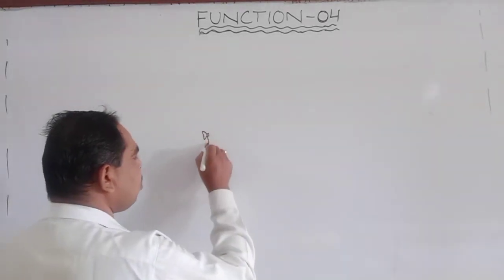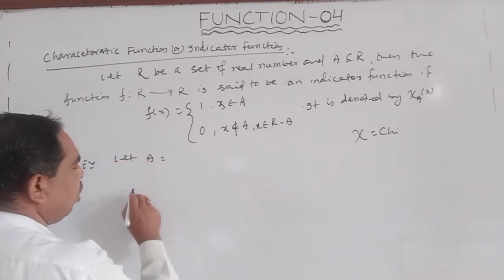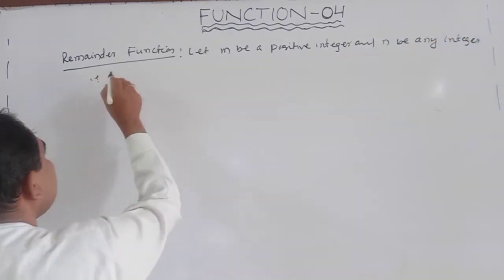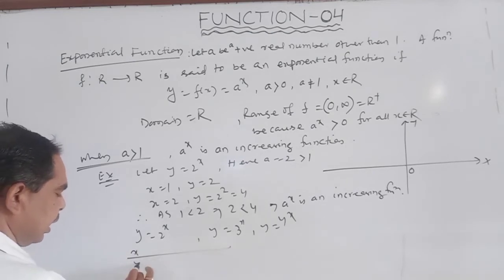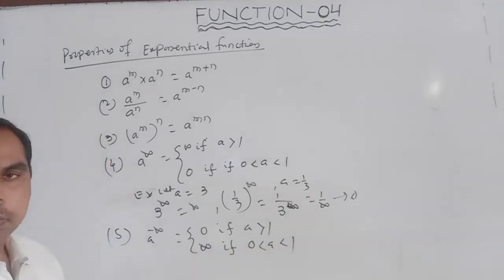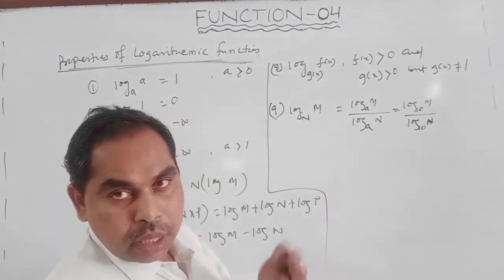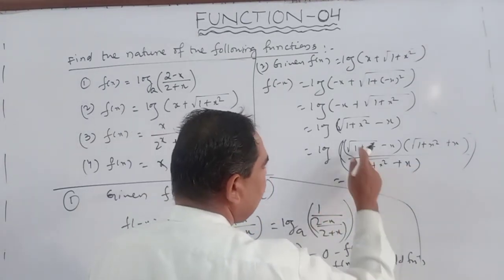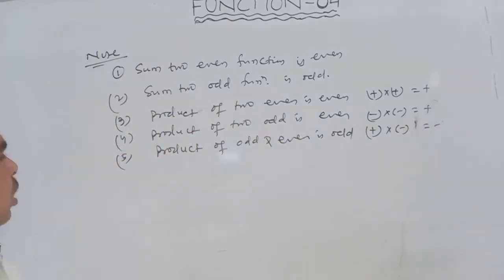FUNCTION OF LECTURE 4 ( CLASS 11 TH ) BY GANESWAR BEJA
Exponential Function , Logarithm function , Indicator function, Odd and Even functionFunction